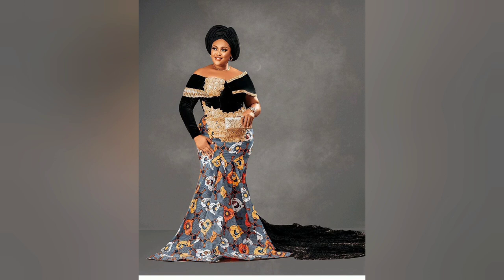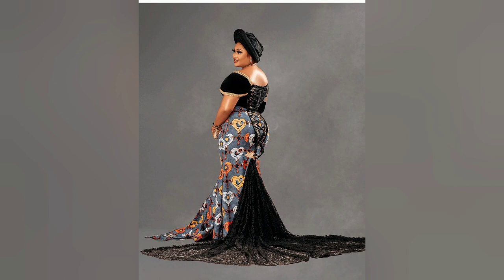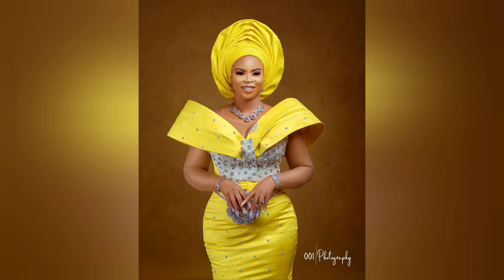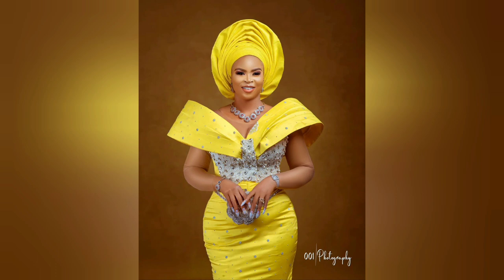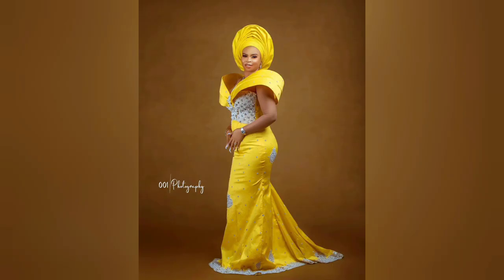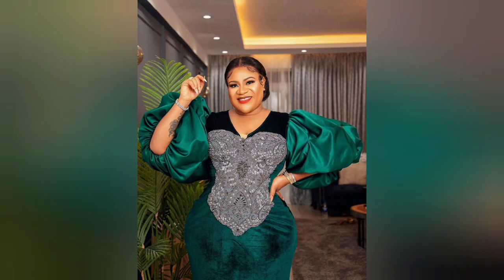2022 Lace Styles Hottest And Trendy Latest And Classy Ladies Ankara and Asoebi Clothes Styles